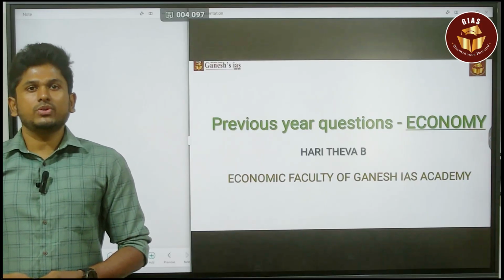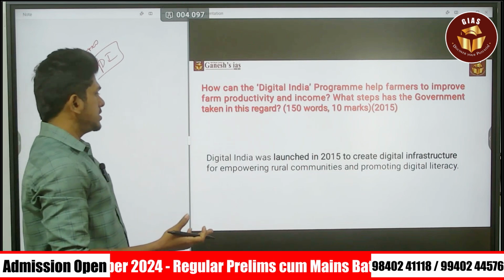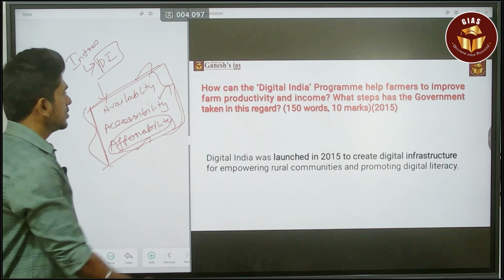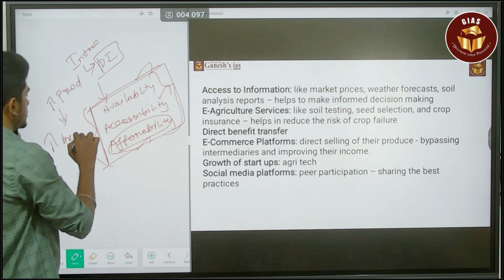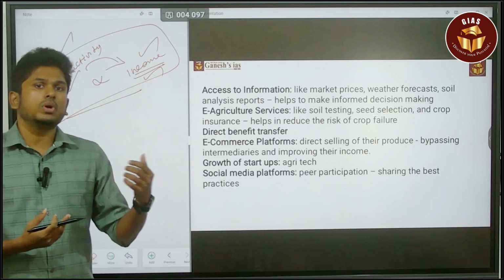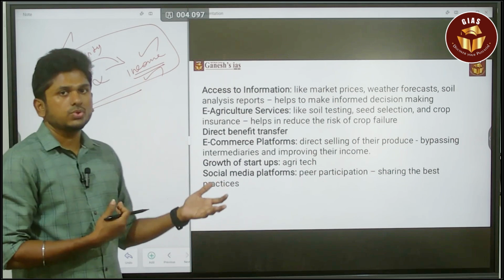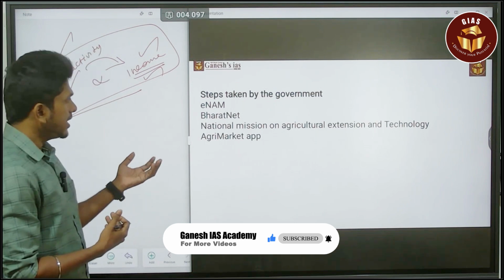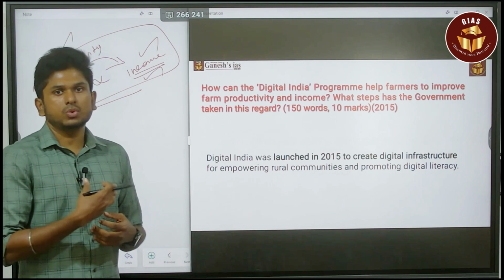Master UPSC Mains answer writing | Economy Mains PYQ | IAS Exam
upsc mains
UPSC Prelims
UPSC Interview
Also Watch